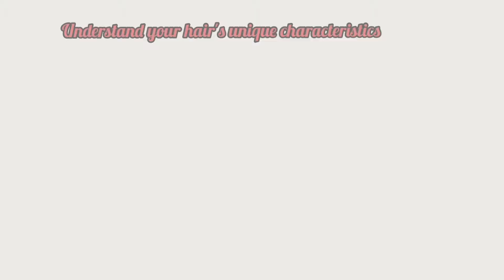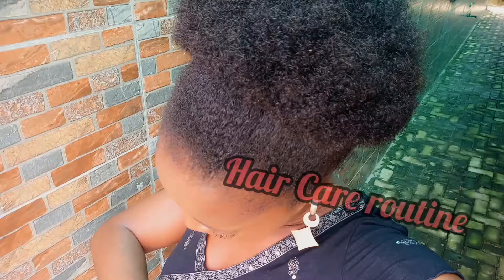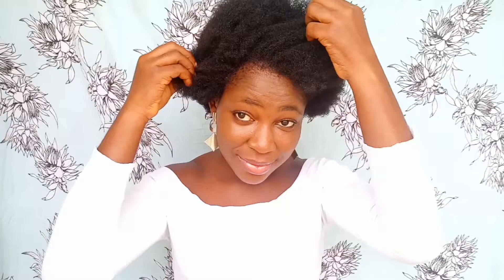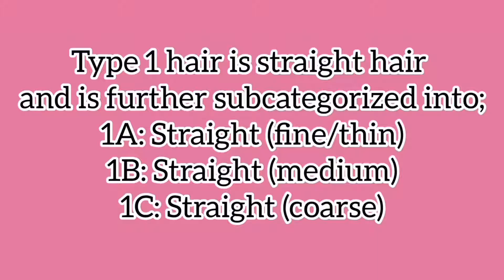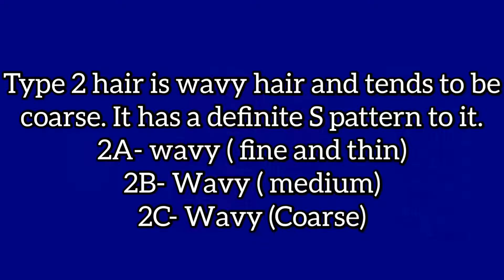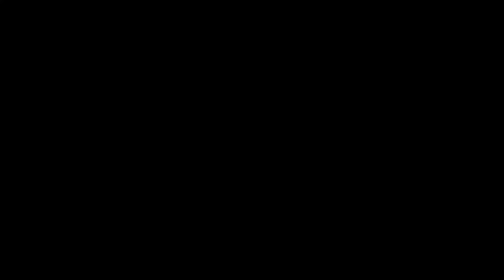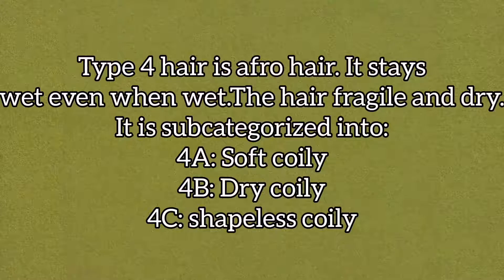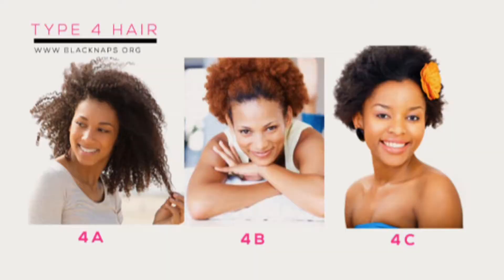How To Know Your Hair Type|Find out your hair type with this simple test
Know your here type after watching this video. Take this simple test/quiz to figure out your true hair type and start treating your hair right👇

✔️ To get products I use in this video:

♥️**Cheap but effective Argan oil conditioner

❤️My black soap shampoo

❤️Phone Tripod, UBeesize Portable and Adjustable Camera Stand Holder with Wireless Remote and Universal Clip, Compatible with iPhone, Android Phone, Camera, Sports Camera GoPro (2018 New Version)